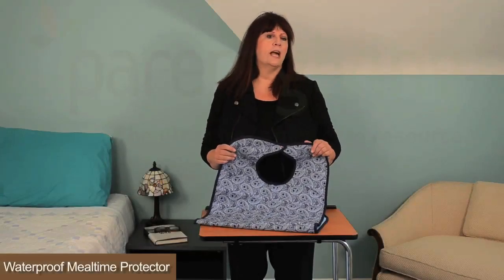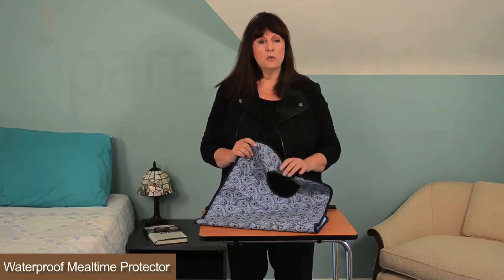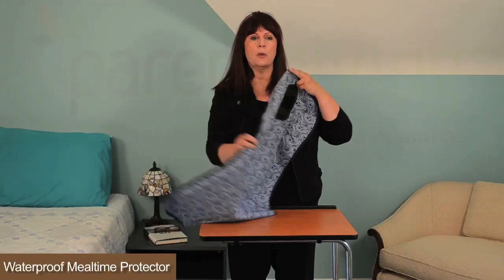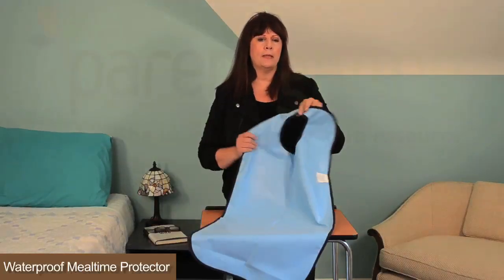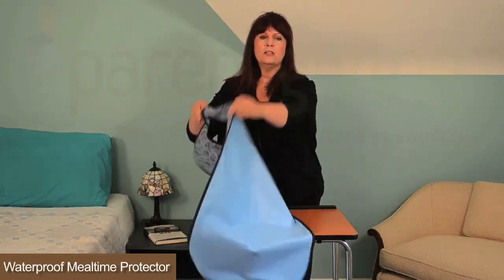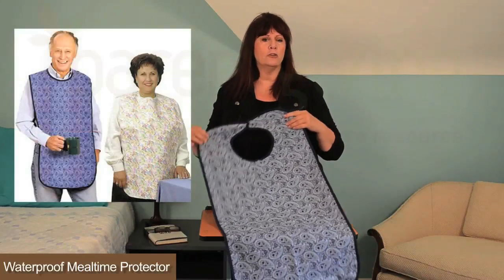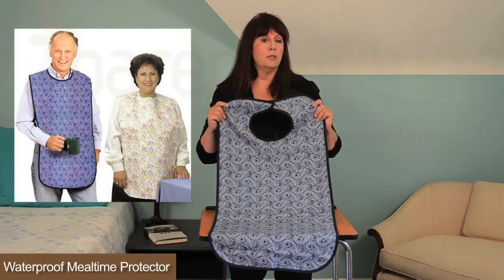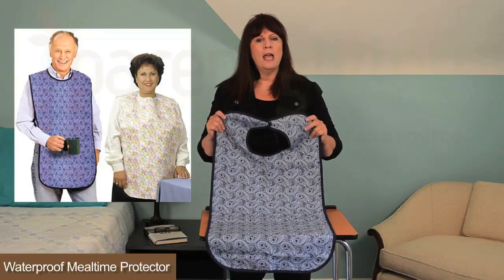Adult Bib Waterproof Mealtime Protector - MEPP13836SF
The Waterproof Mealtime Protectors are adult bibs that supply maximum clothing protection.